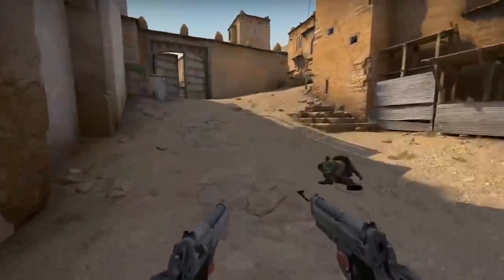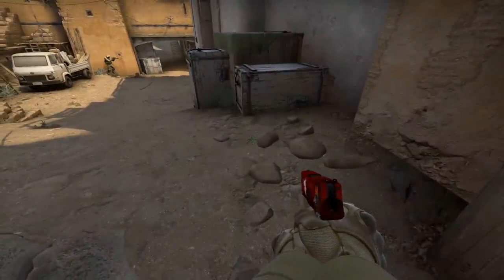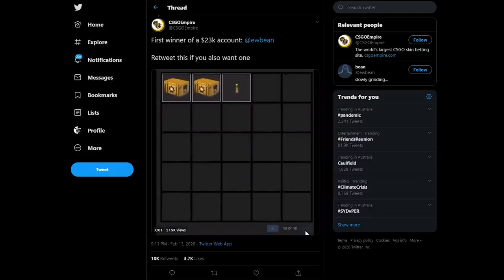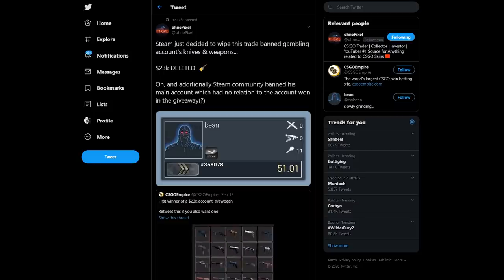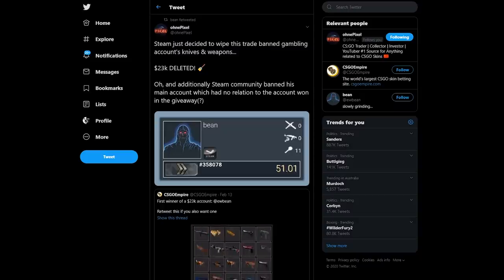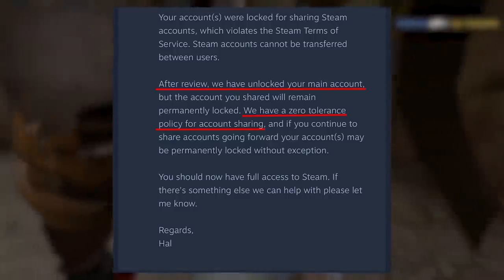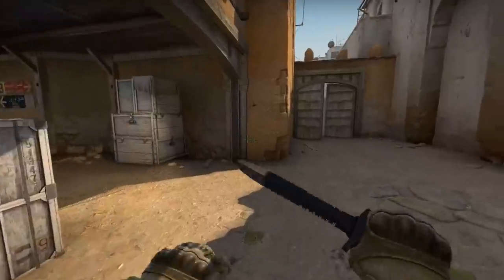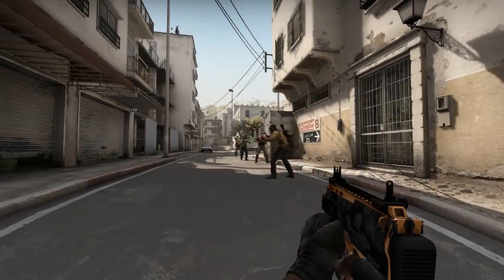Valve DELETED this guy's ENTIRE INVENTORY!! | TDM_Heyzeus